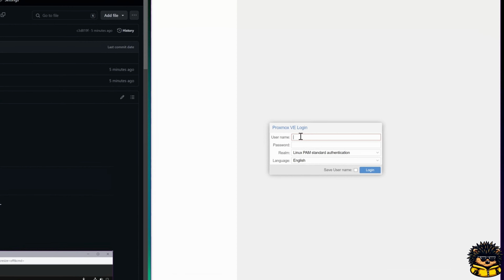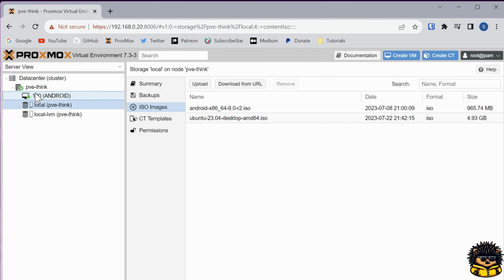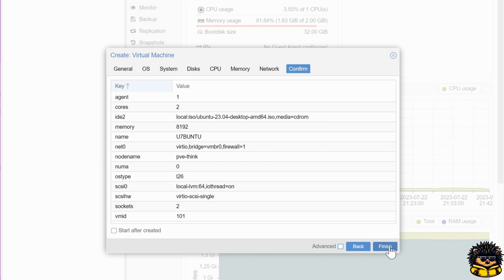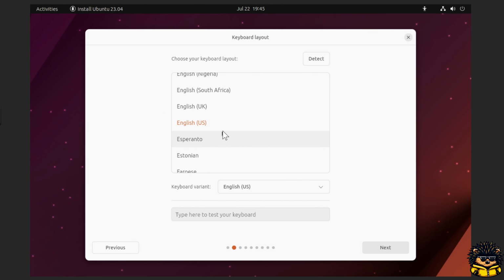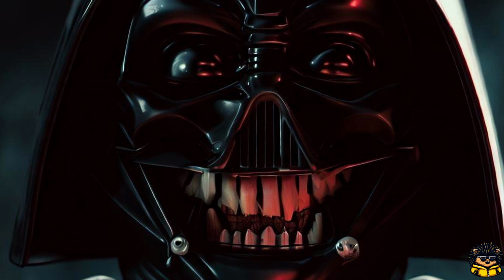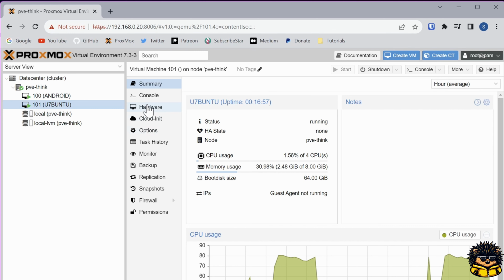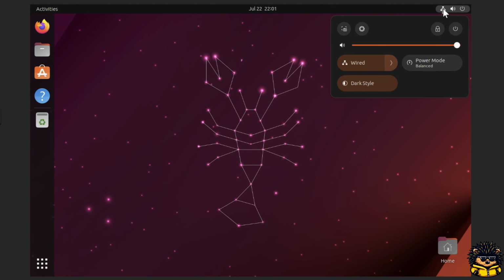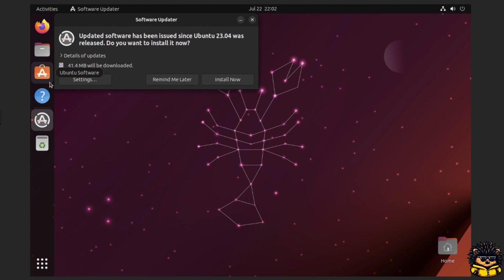018. ProxMox ➡️ Ubuntu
In this Tutorial we are going to install Ubuntu as a ProxMox Virtual Machine.
This will be a quick video just to get things setup...

⌚ TIMESTAMPS
00:00 Intro
00:11 My GitHub
00:20 Get the Ubuntu ISO file
01:16 Create a new Virtual Machine
01:41 Install and Setup Ubuntu